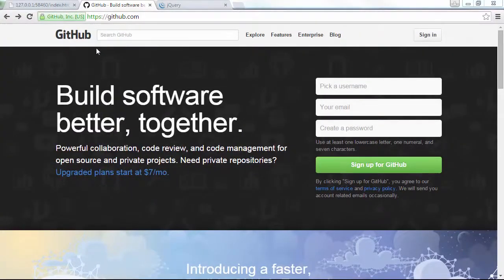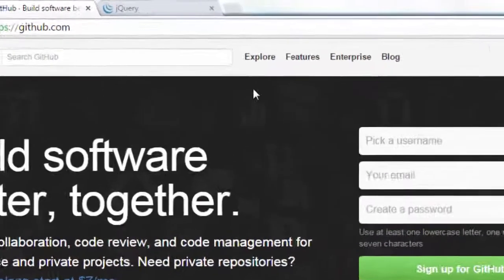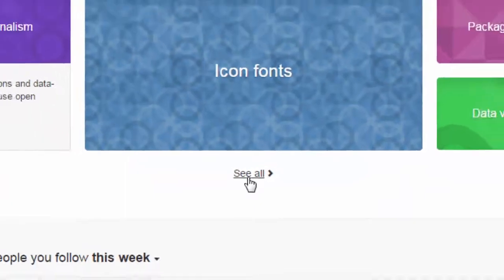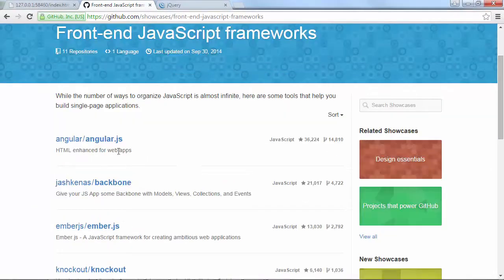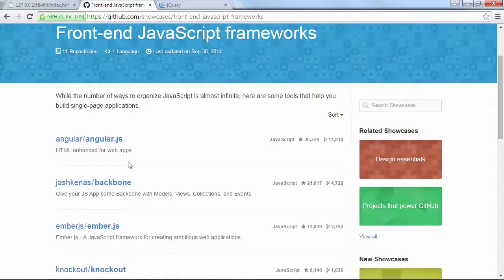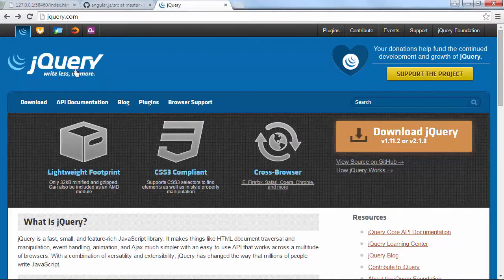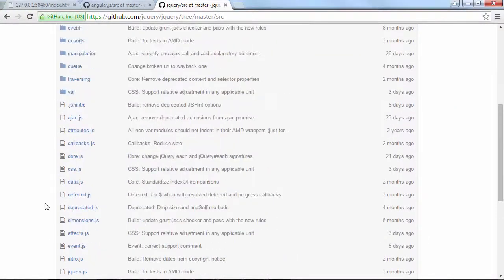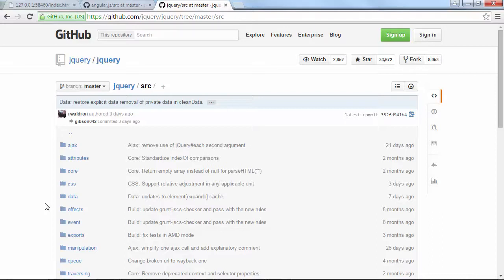Javascript Understanding The Weird Parts 069 Learning From Others Good Code